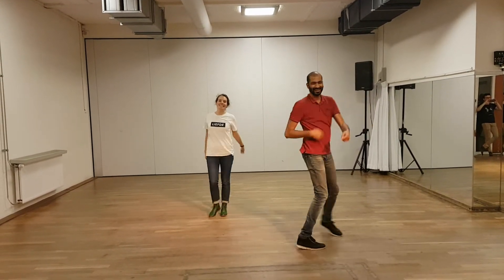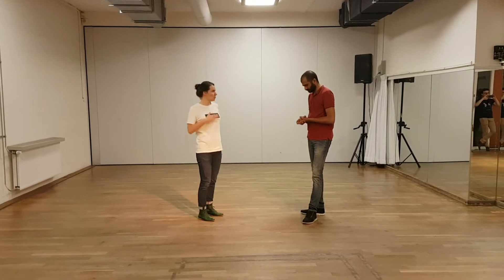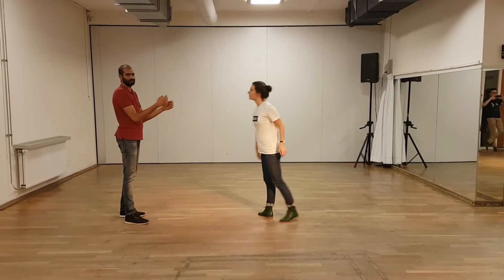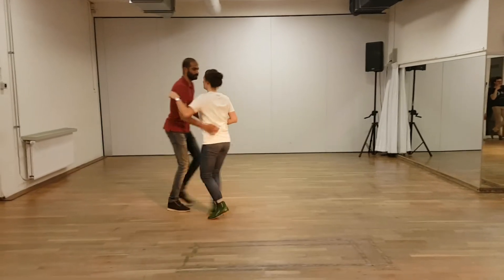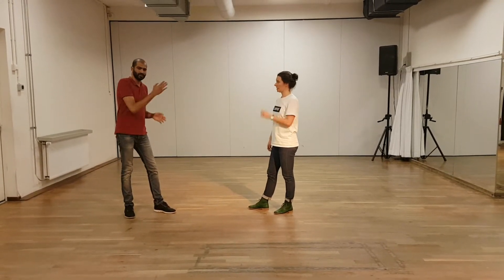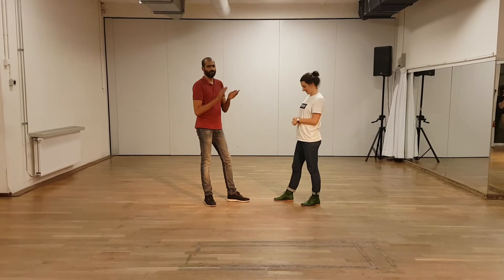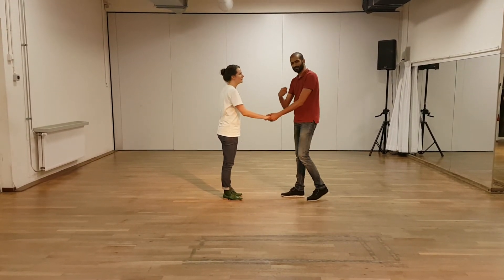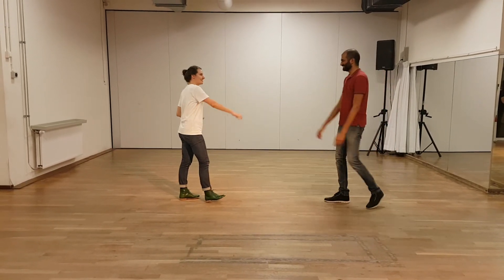Skywalkers : Week 8 - spins and turns